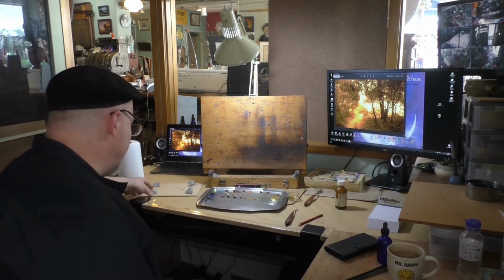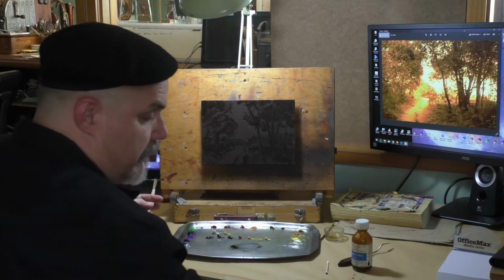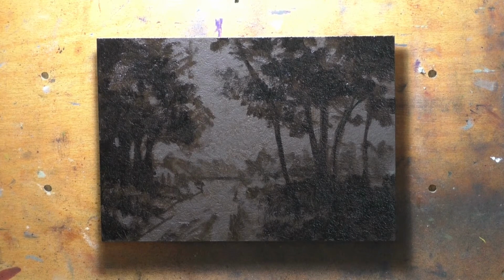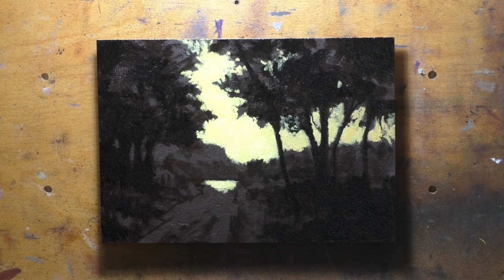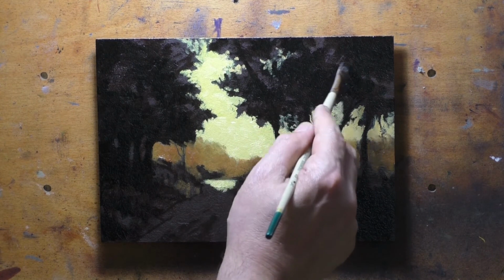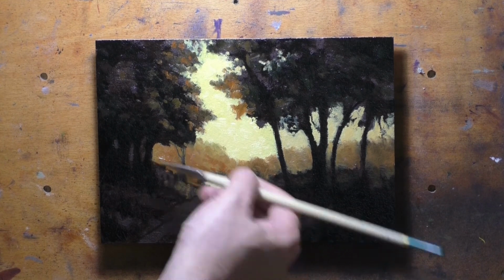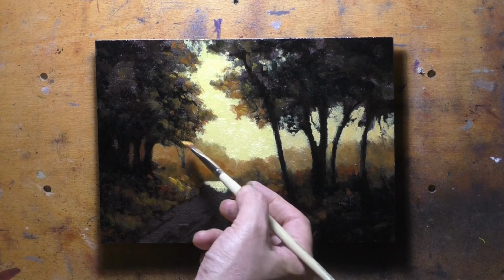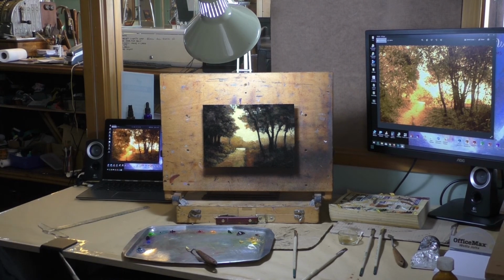M Francis LIVE Golden Glade Landscape Painting Demonstration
#089 Tonalist Landscape Oil Painting Demonstration